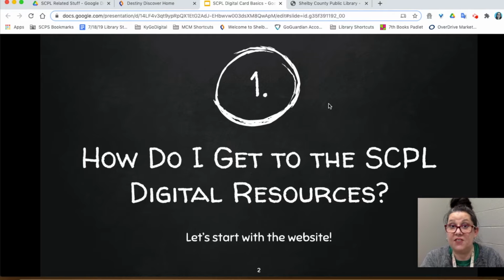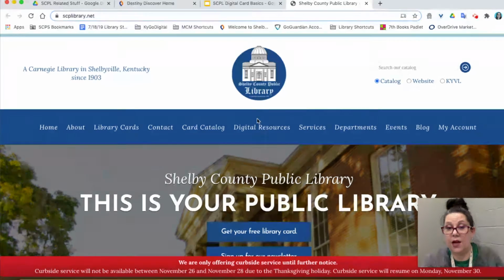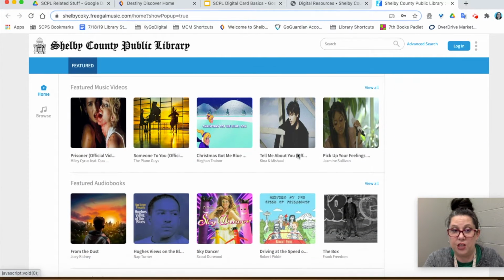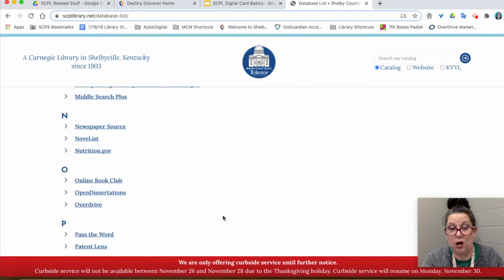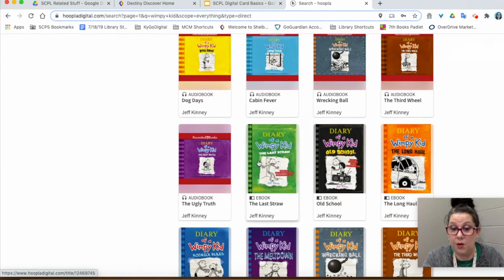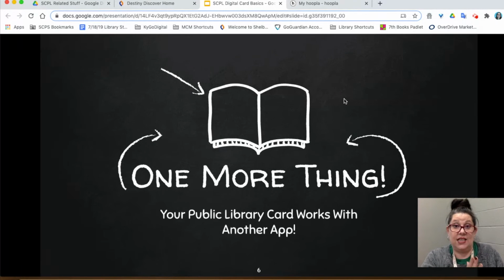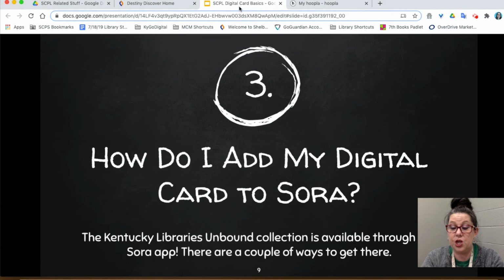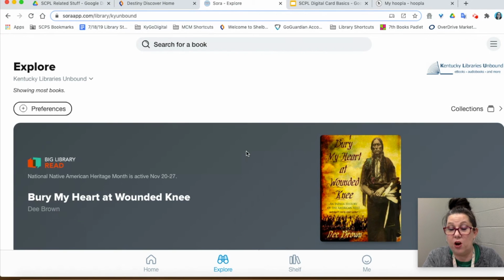Using Your SCPL Digital Access Card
Did you sign up for a Digital Access Card through the Shelby County Public Library? Do you need help figuring out how to use it and what you might be able to do with it?

Check out this tutorial provided by Mrs. Northcutt!

Have questions? Email or message Mrs. Northcutt for help.